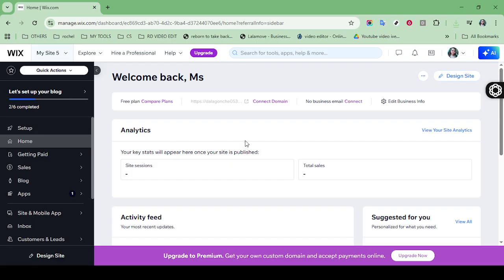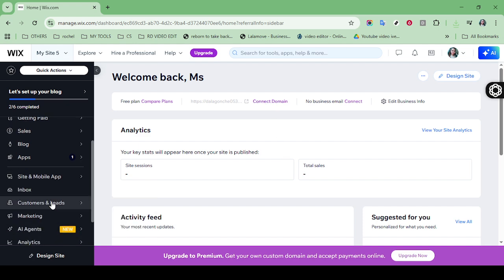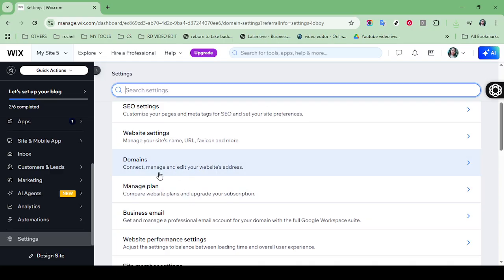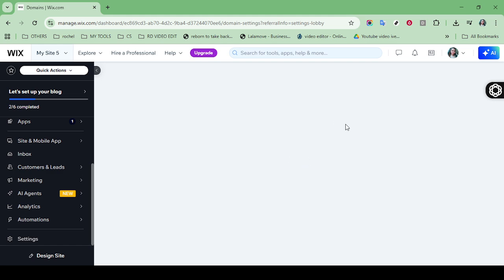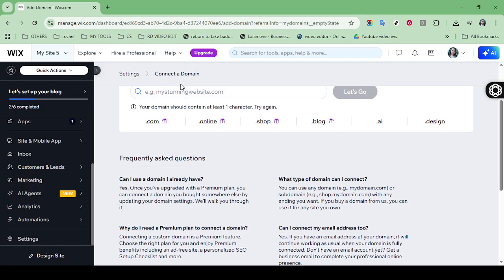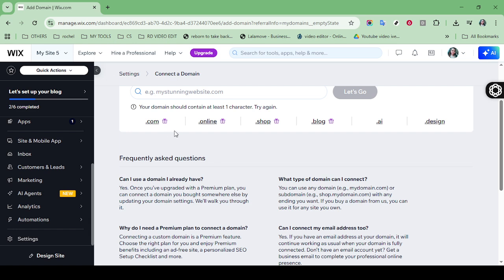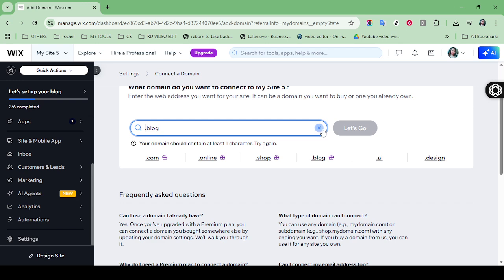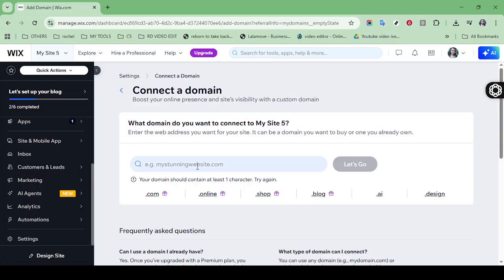How to Connect a Domain to Wix Website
Learn how to disconnect a domain from your Wix website with this easy-to-follow guide. Whether you're transferring your domain to another provider or simply want to disconnect it, this tutorial provides step-by-step instructions on how to remove the domain from your Wix account. Ensure a smooth transition and avoid any potential issues by following these simple steps. This guide is perfect for anyone looking to manage their domain settings on Wix.